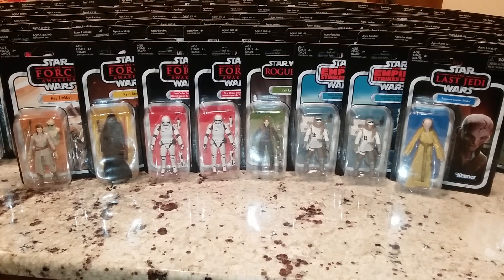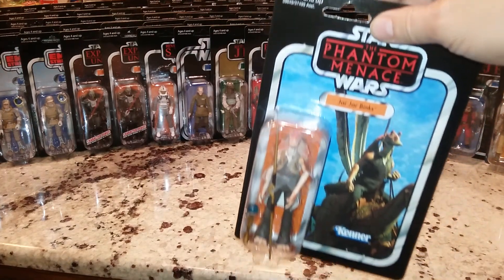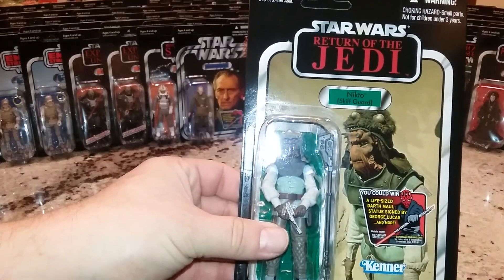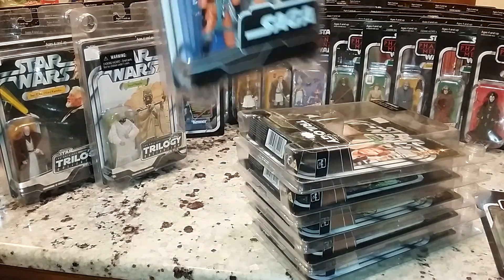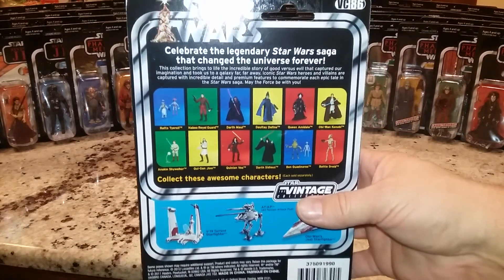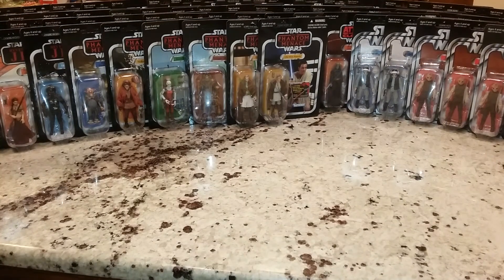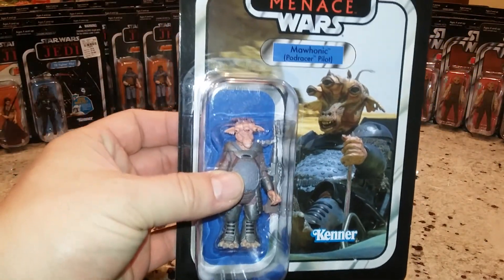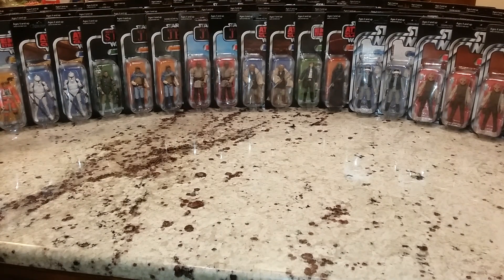Star Wars Vintage Collection APRIL 2018 Full Collection part 1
Star Wars  Vintage Collection APRIL 2018 Full Collection
Part 2: